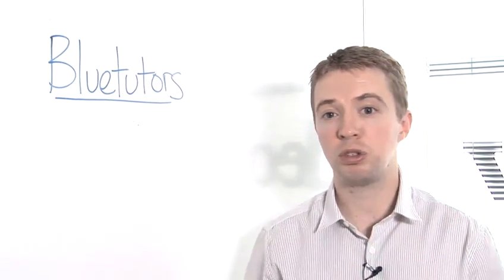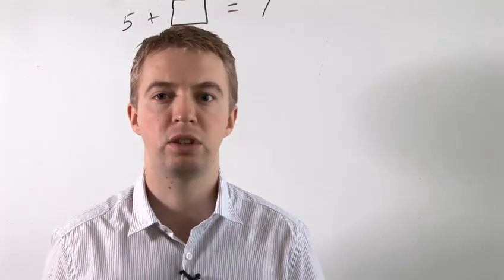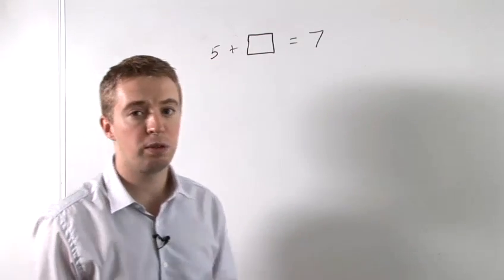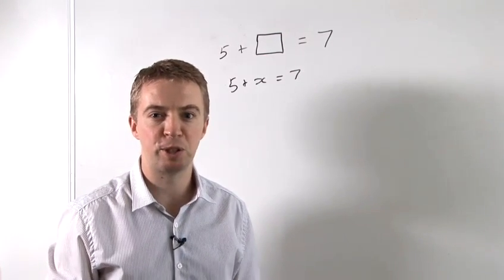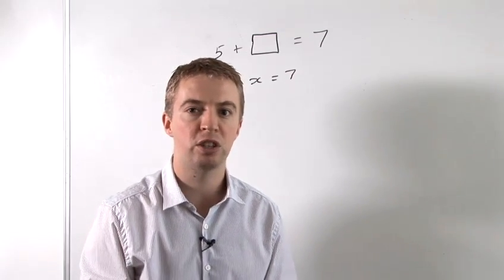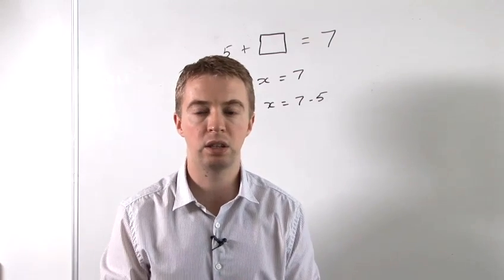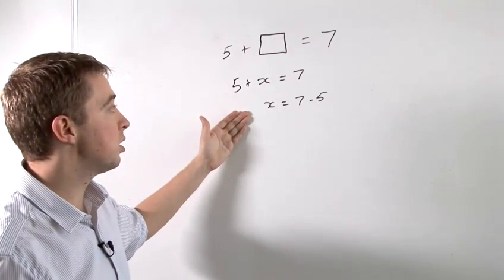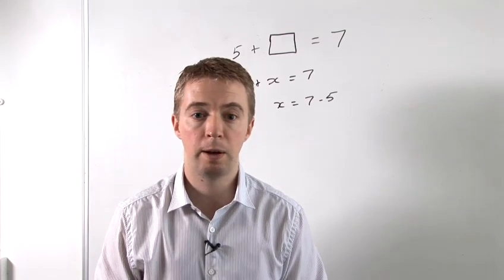How To Be A Good Algebra Teacher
Watch How To Be A Good Algebra Teacher from the leading how to video provider. This tutorial will give you step-by-step instructions to make sure you get good at teaching methods.